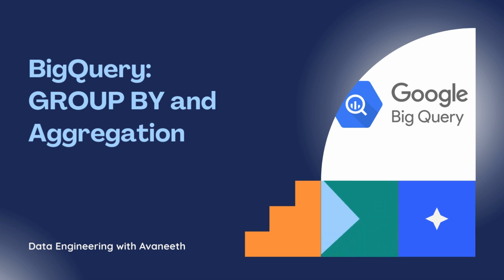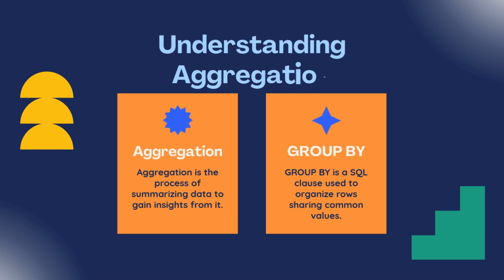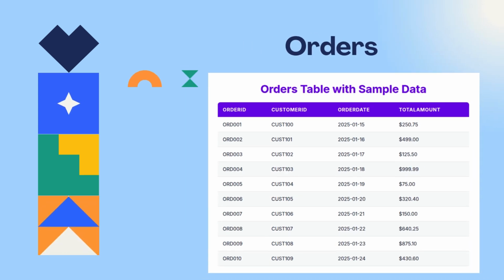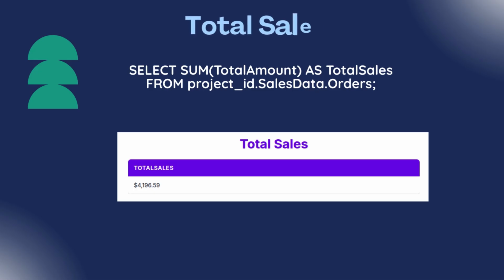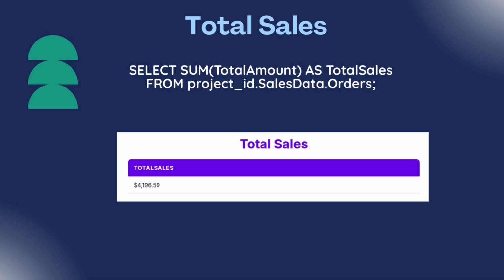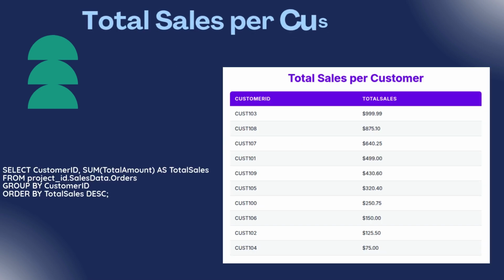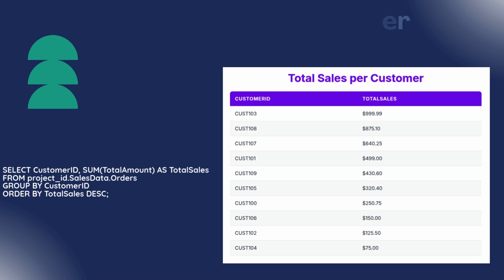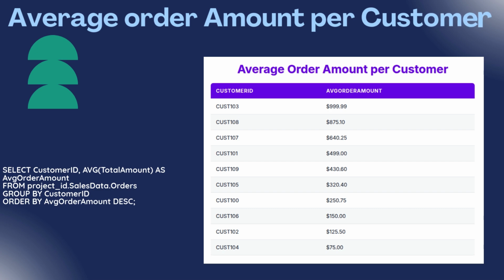BigQuery Tutorial: GROUP BY & Aggregation | SQL for Data Analysis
Master GROUP BY and aggregation in Google BigQuery! 🚀
In this tutorial, you’ll learn:

How to group data with the GROUP BY clause

Common aggregation functions: COUNT, SUM, AVG, MIN, MAX

Practical BigQuery SQL examples for real datasets

Tips for efficient query writing in BigQuery

Perfect for SQL beginners, data analysts, and Google Cloud users who want to perform data analysis with BigQuery.